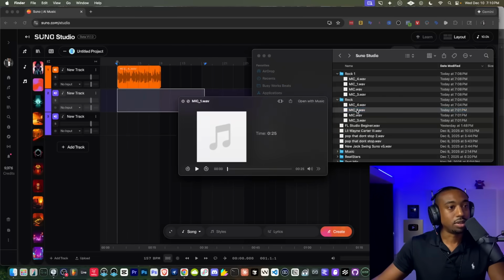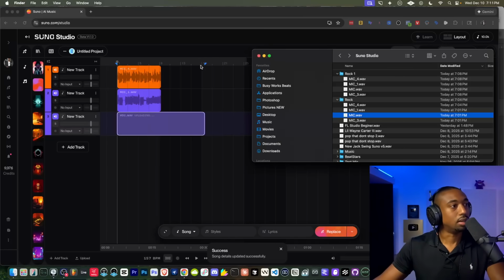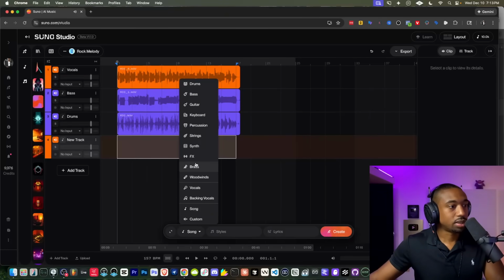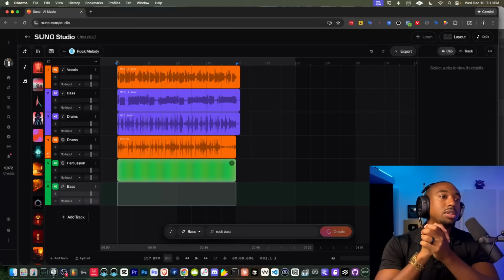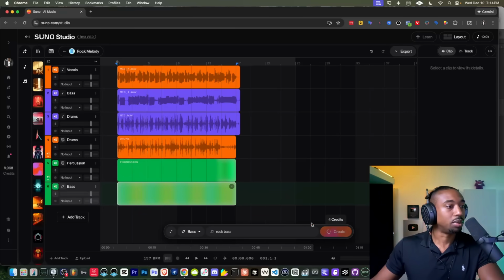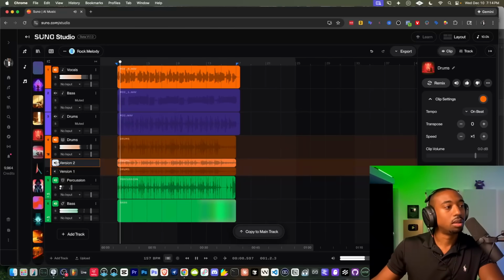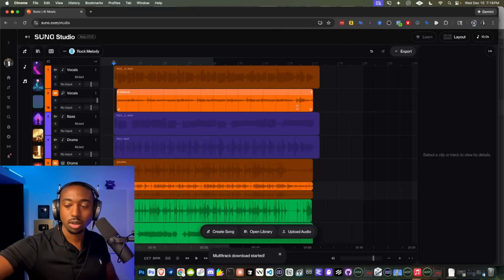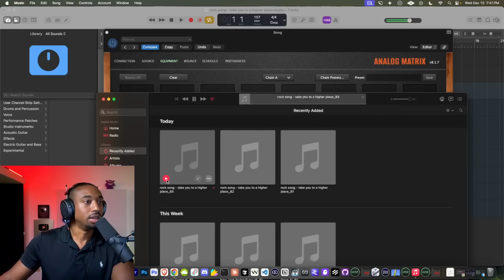Suno is SO FUN when you Add Your Vocals...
90 Music Production Courses for FREE